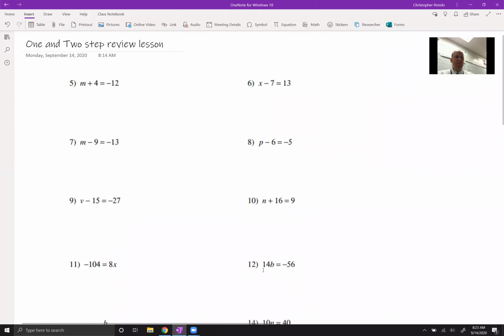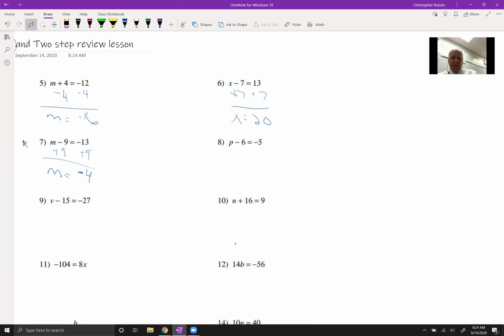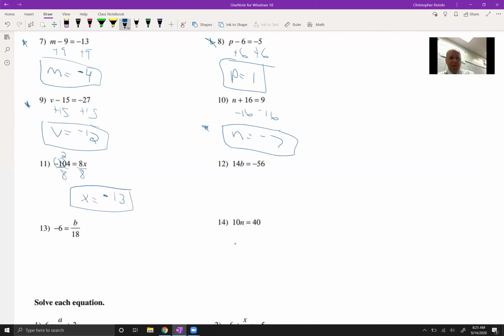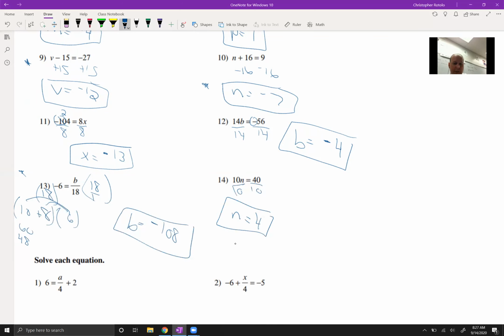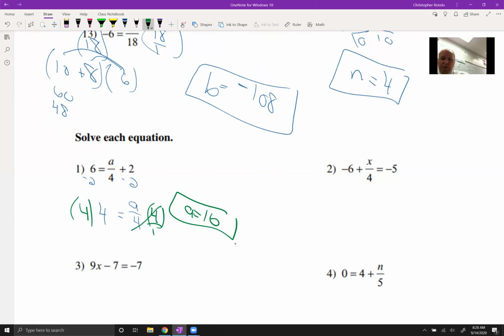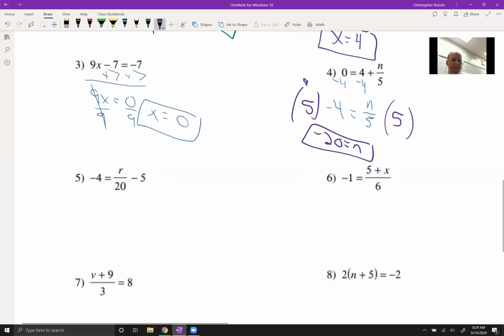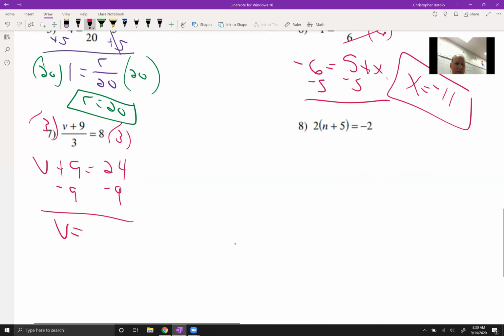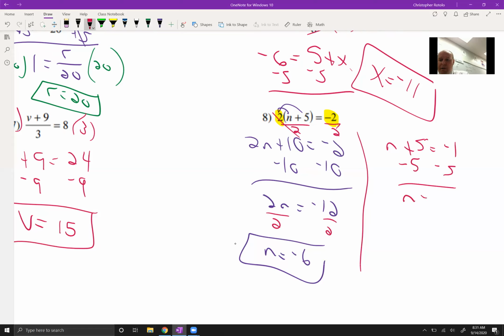A1 2 12 one and two step equation review lesson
Algebra 1 review lesson on solving one and two step equations by using inverse operations.  Pointing out the difference in factional equations in two step equations.